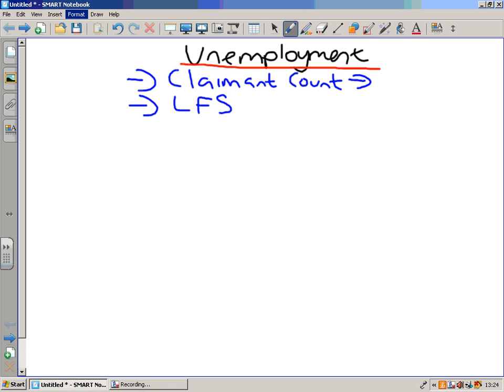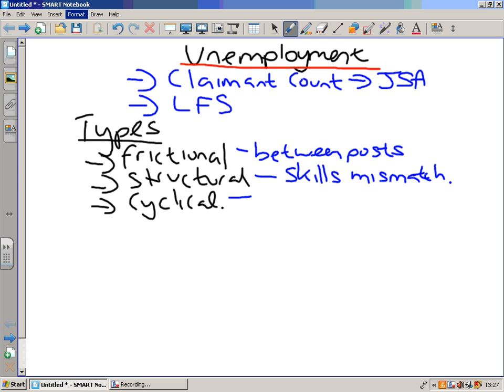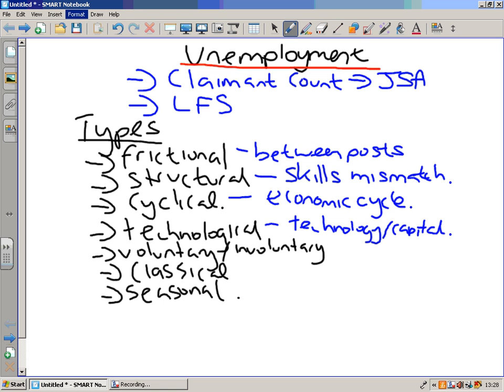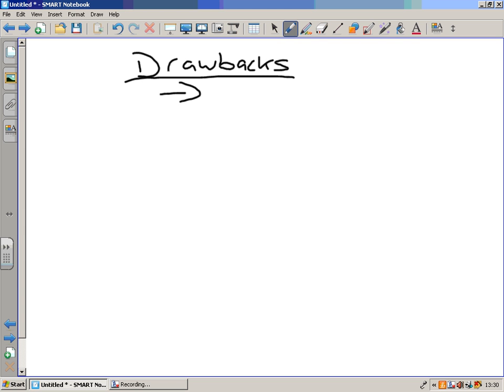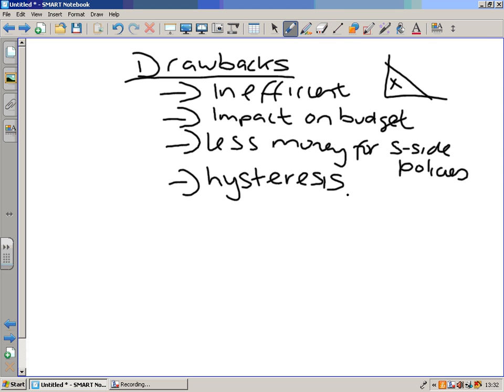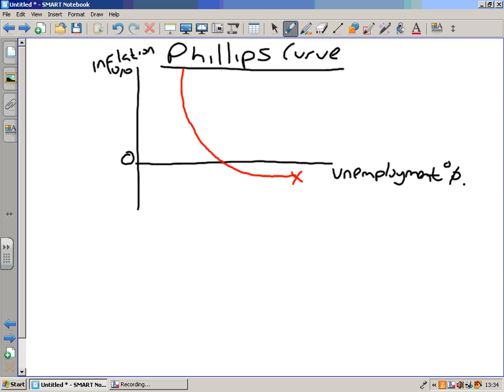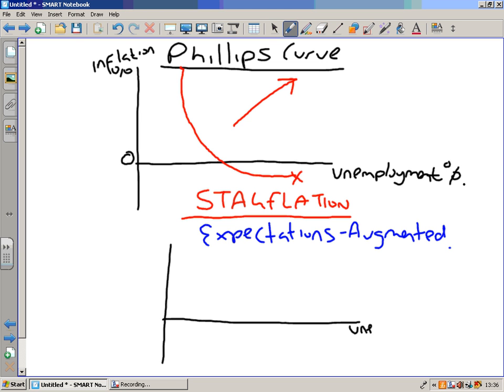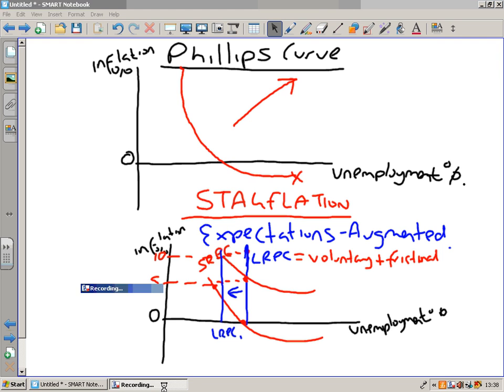3) Video - Unemployment